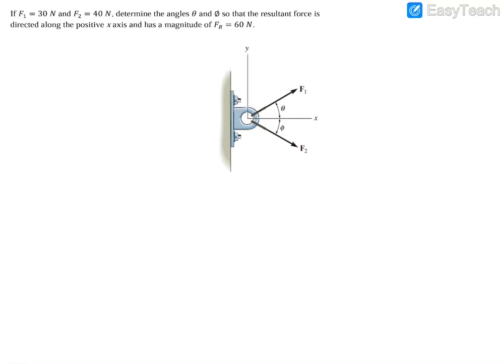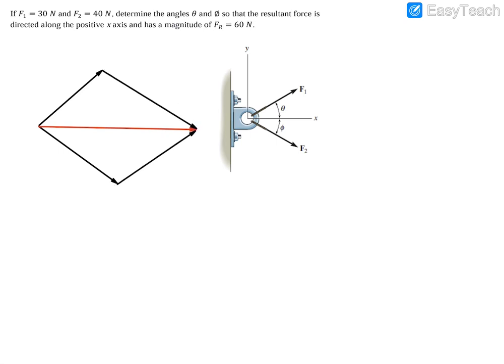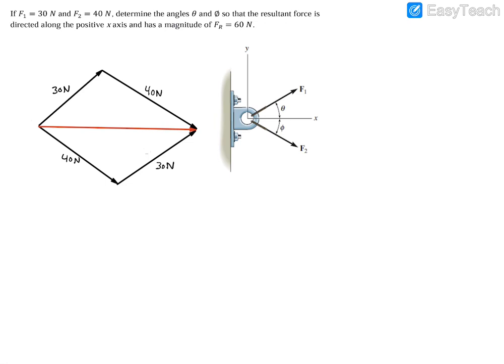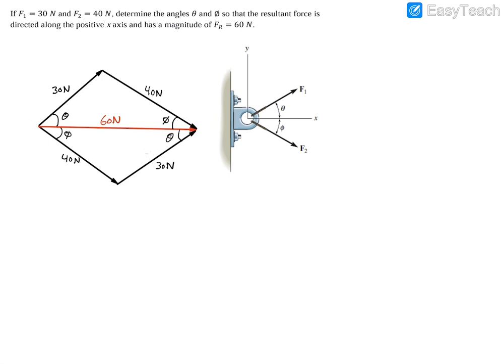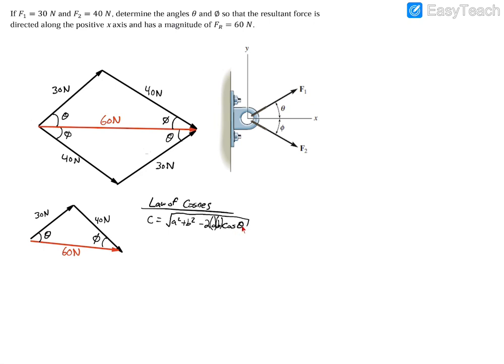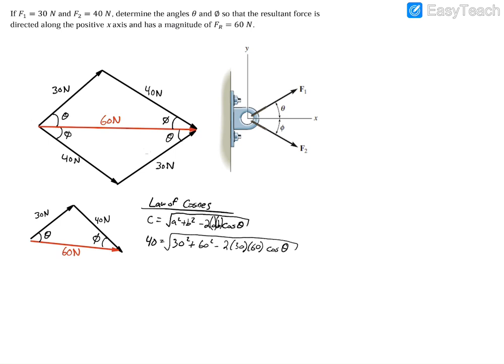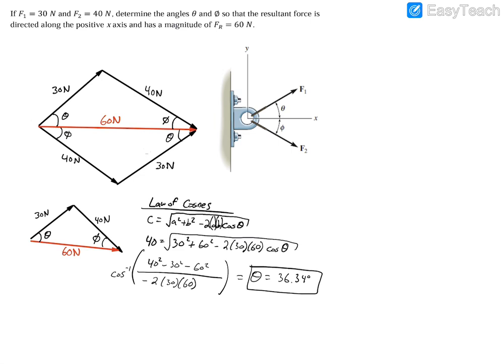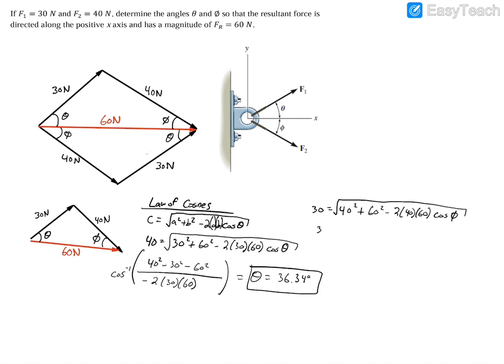If F1=30N and F2=40N, determine the angles θ and φ so that the resultant force is directed along the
If F1=30N and F2=40N, determine the angles θ and φ so that the resultant force is directed along the positive x axis and has a magnitude of FR = 60N.